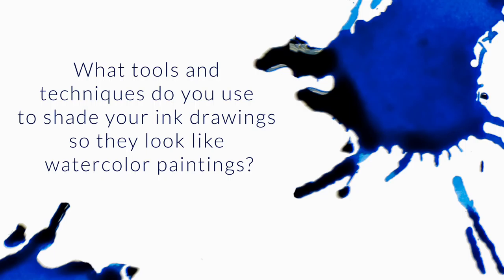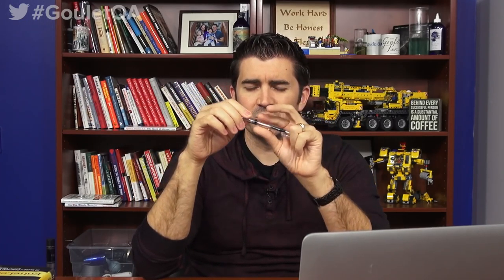What Tools And Techniques Do You Use To Shade Your Ink Drawings? - Q&A Slices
What tools and techniques do you use to shade your ink drawings so they look like watercolor paintings?

simple, just a brush pen filled with water!
you can use a regular paint brush, but it’s not as ideal